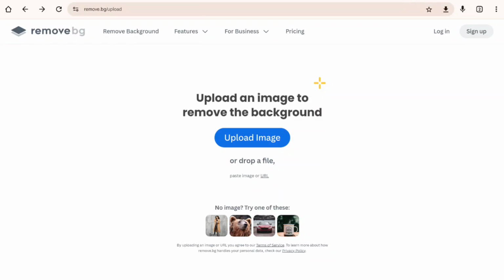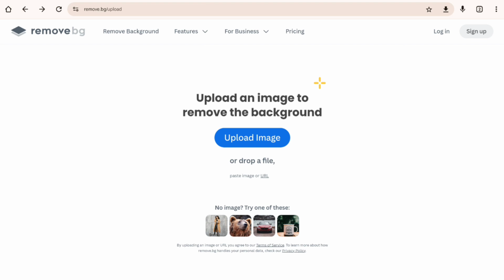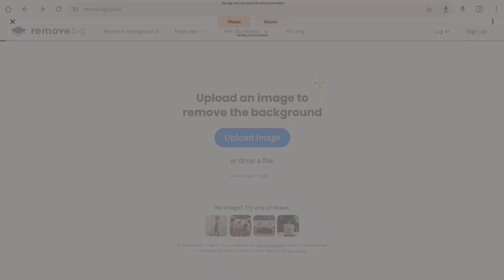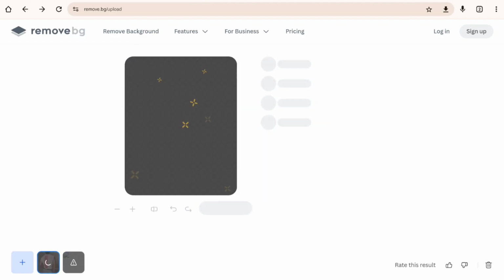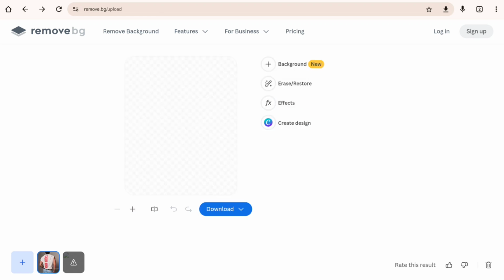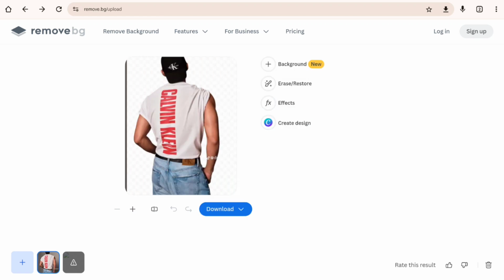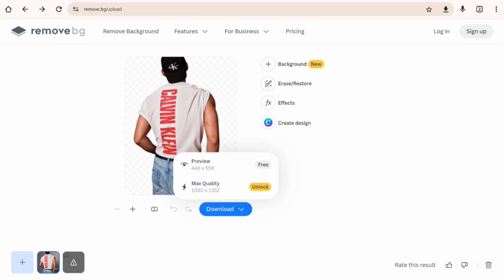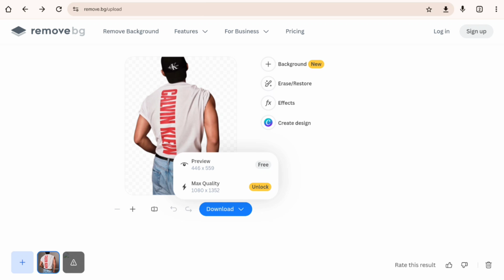How to Remove Background from Any Image for Free – Easy & Fast! 🎨✨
Need to remove the background from a photo but don’t want to pay for expensive software? In this video, I’ll show you the easiest way to remove backgrounds from any image for free, using online tools and AI-powered editors—no Photoshop needed!

🔹 Works on Any Device (PC, Mac, Mobile)